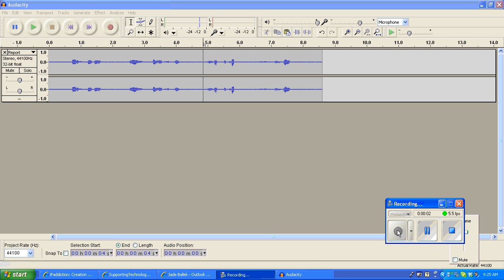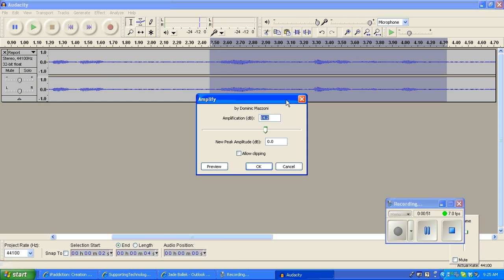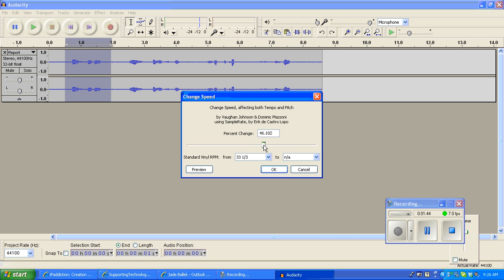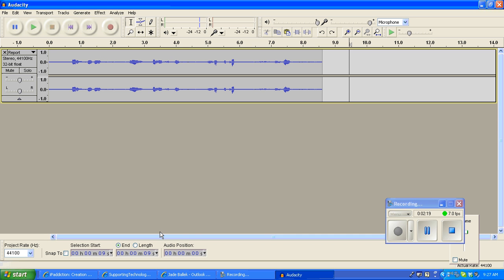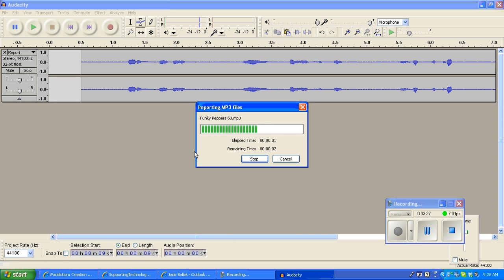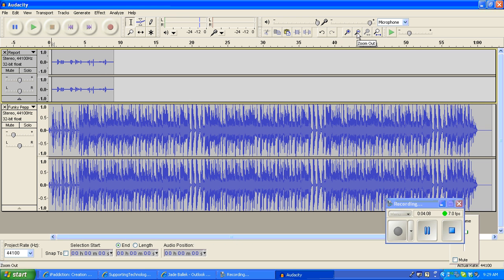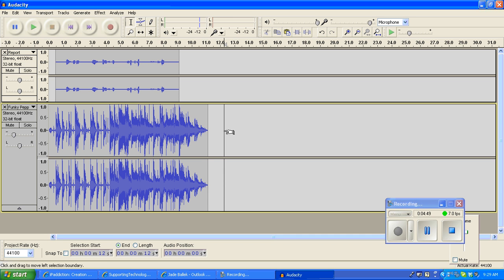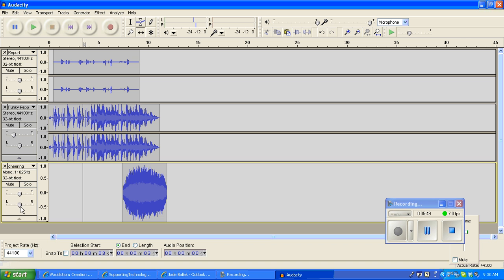Adding Effects and Music.wmv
A video tutorial for Sun West users on adding effects and music to an Audacity project.